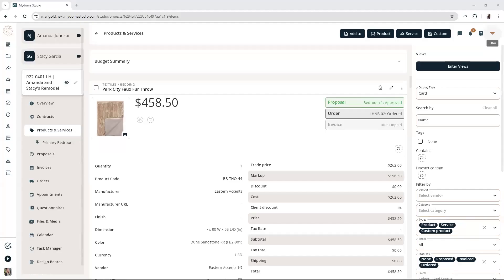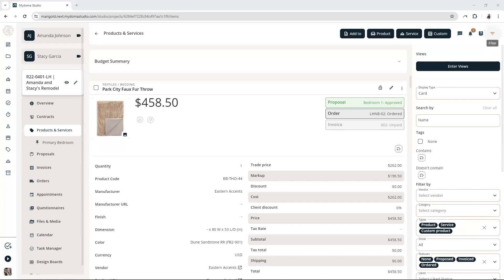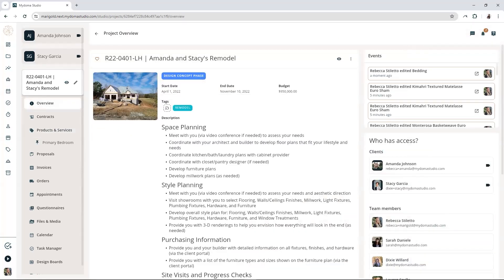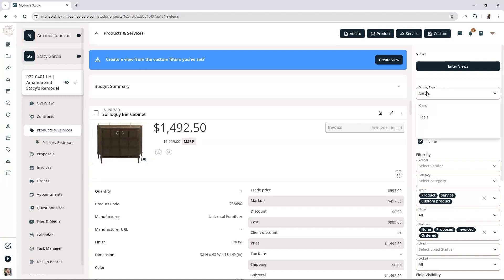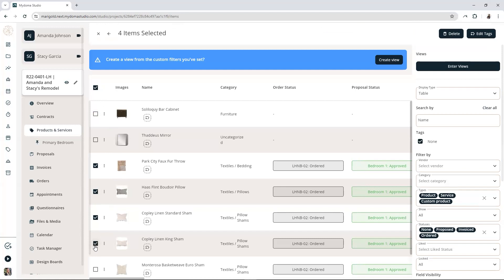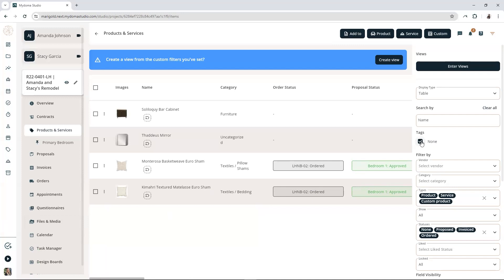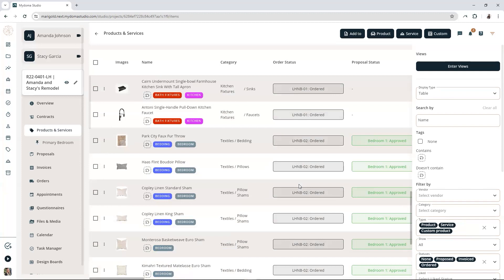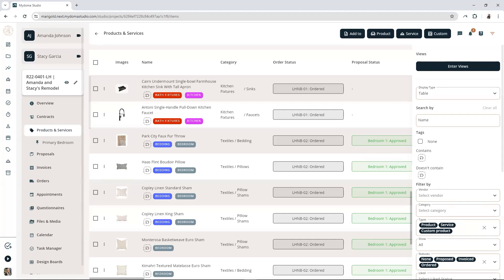Tech Tip Tuesday -May 21, 2024- Streamlining Your Workflow: Filtering Untagged Items & Bulk Tagging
We are talking about how to streamline your workflow by filtering for untagged items and then using the bulk tag option in your projects’ Products & Services Lists.

As a busy designer, you understand the importance of staying organized and efficient. In this video, we're going to talk about two great features in Mydoma that can help you stay organized and work more efficiently: filtering untagged items and bulk tagging.